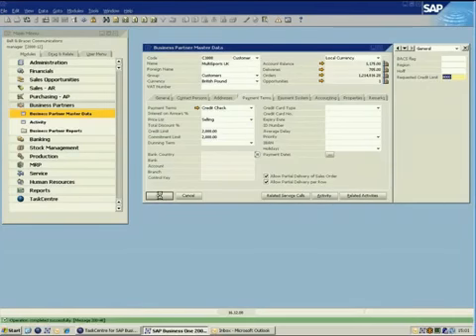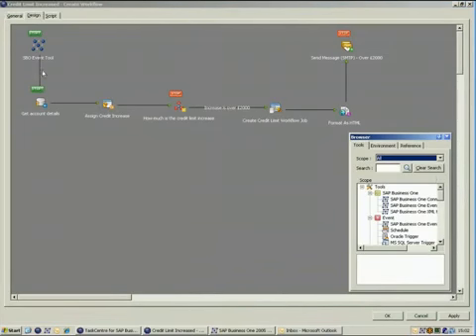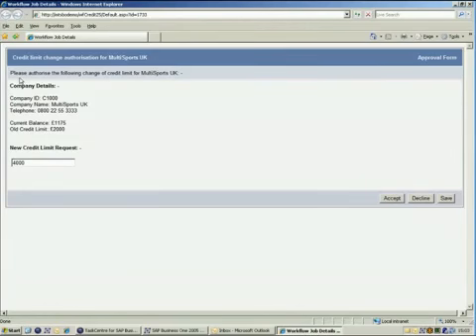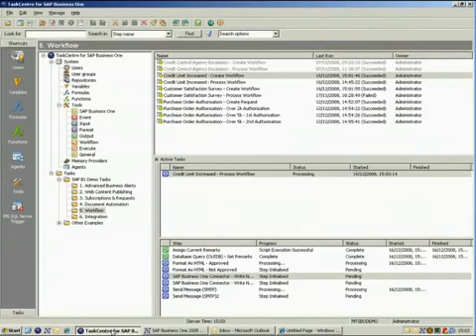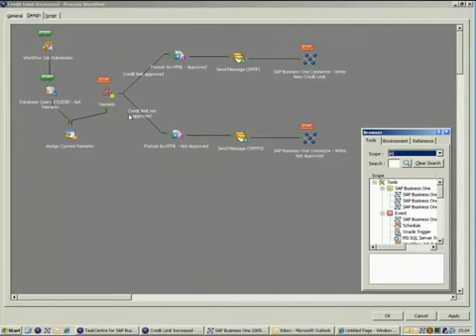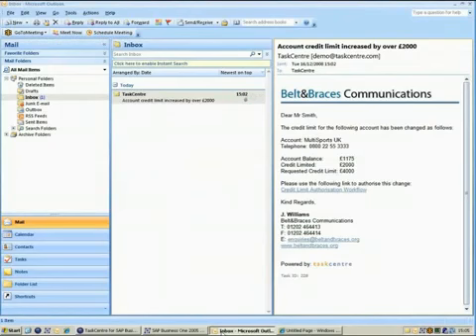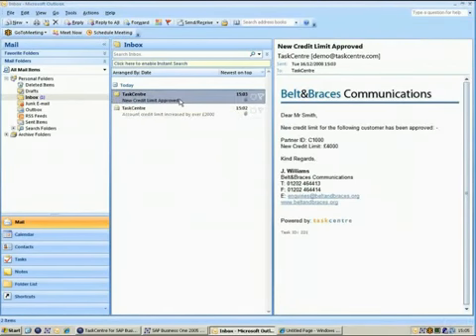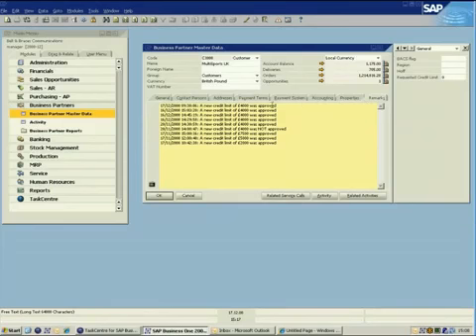TaskCentre for SAP Business One - Workflow - Credit Limit Increase Request